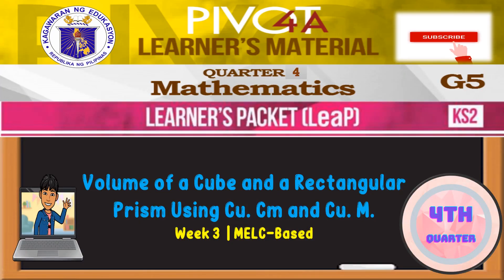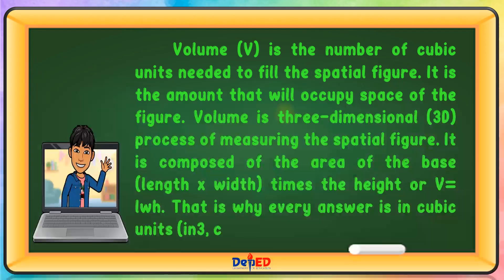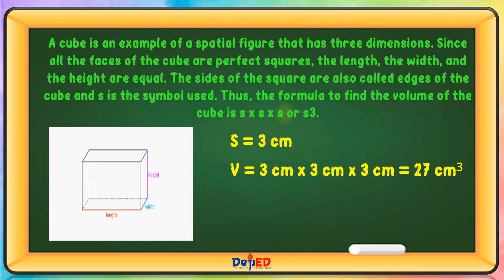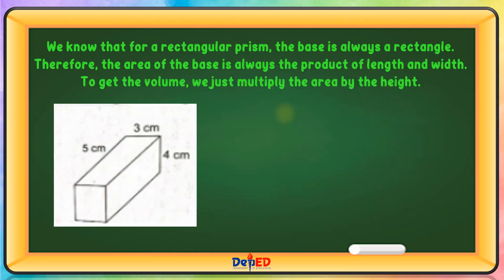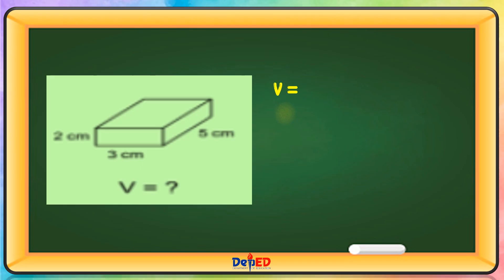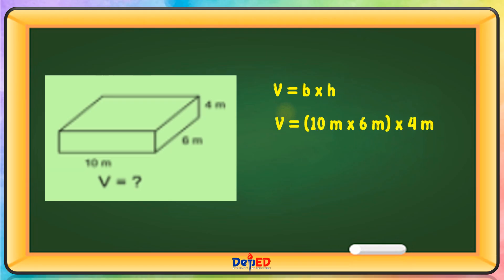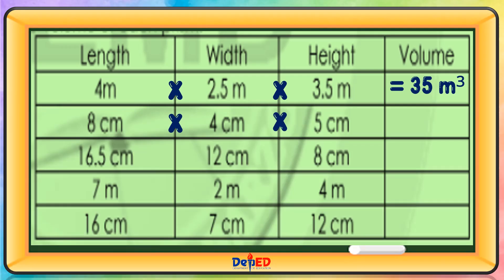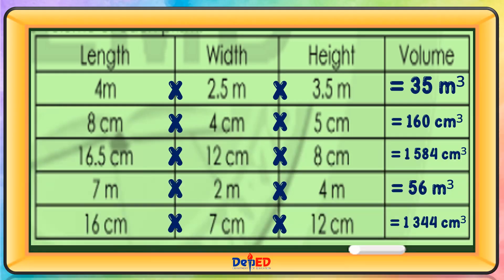MATH 5 | VOLUME OF A CUBE AND A RECTANGULAR PRISM USING CUBIC CM AND CUBIC M | REVISED